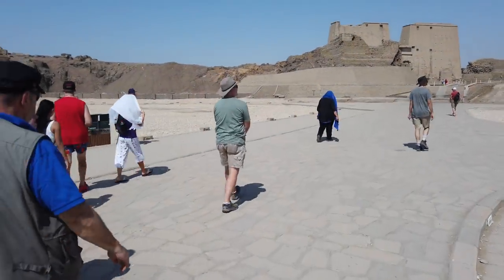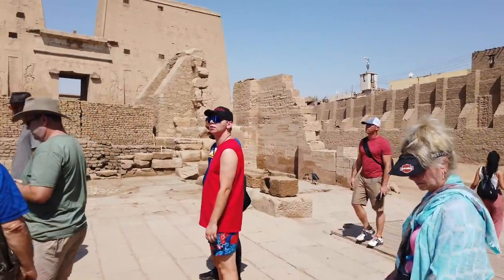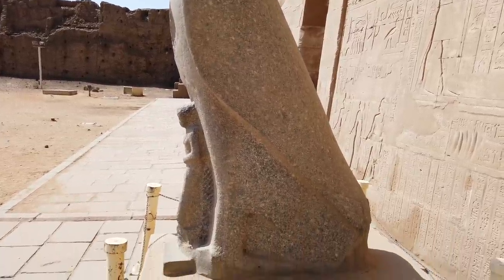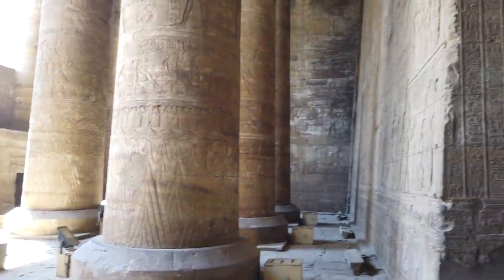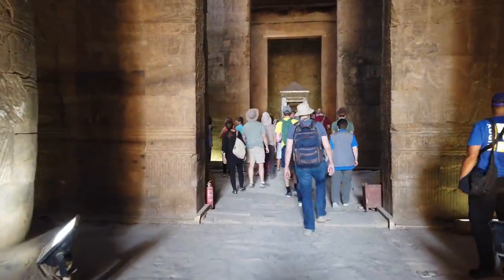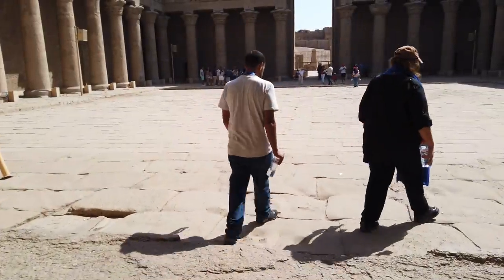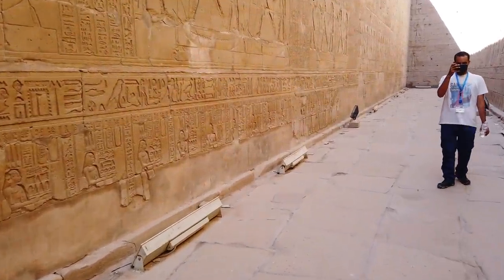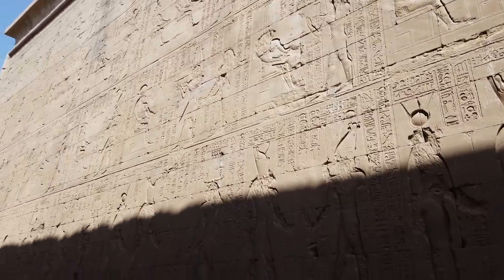The Rarely Visited Ancient Complex Of Edfu Near The Nile In Egypt